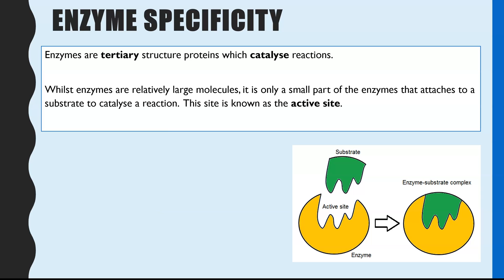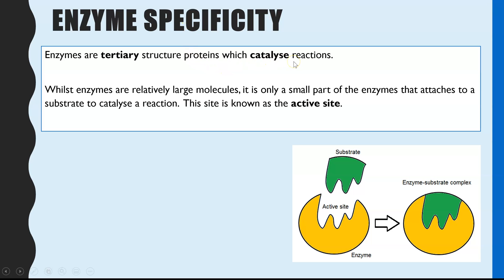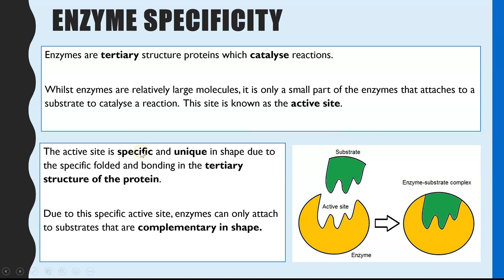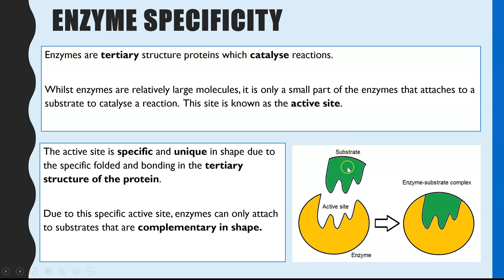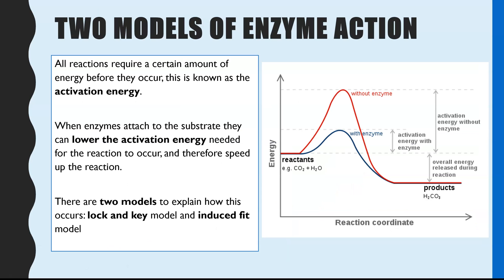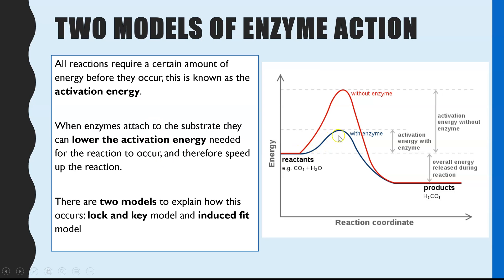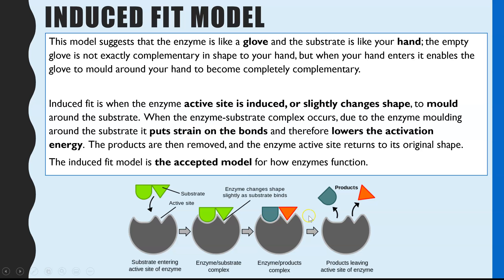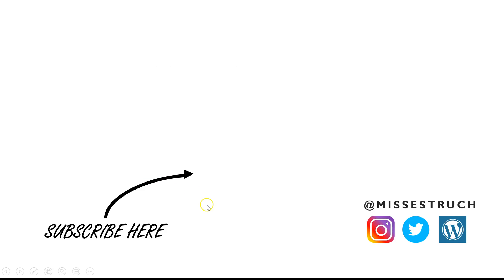ENZYME ACTION: Lock and key compared to Induced Fit Model in lowering activation energy.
Learn the lock and key compared to the induced fit model.  Learn how the induced fit model better explains how enzymes lower the activation energy.  See how this theory links to protein structure in A-level biology.